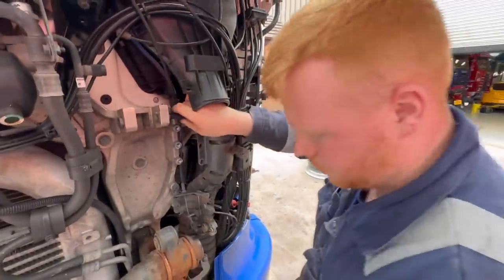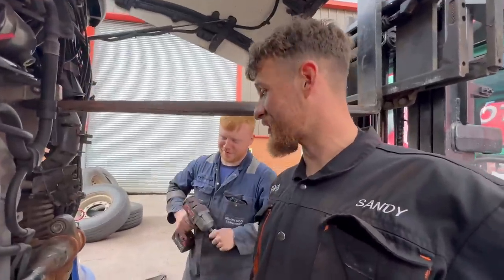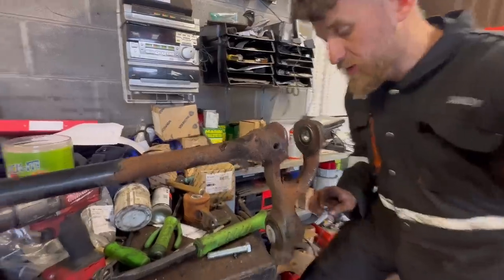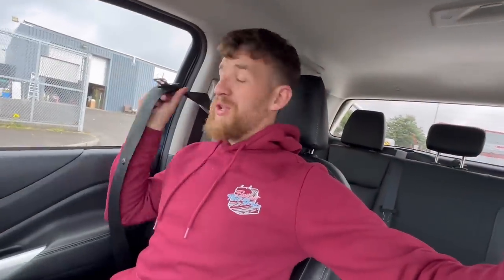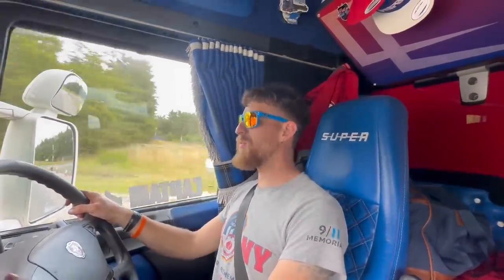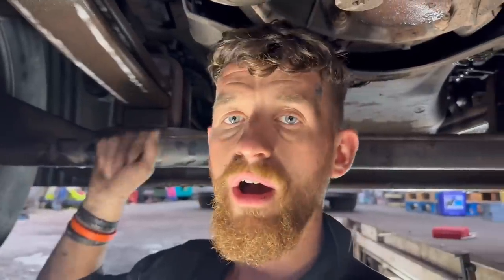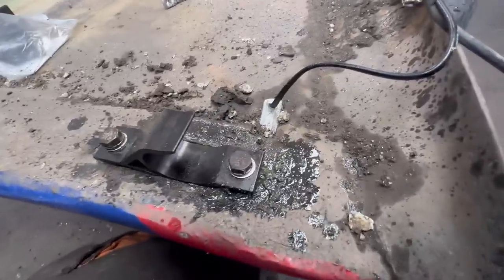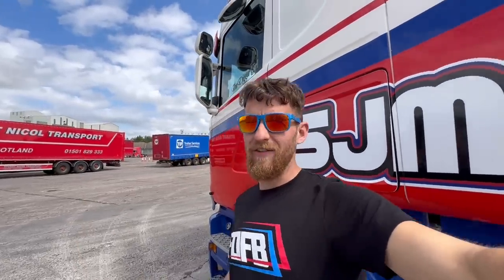Truck! MOT! Real Truck Owner!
Mot time for my truck and I headed to SNT, Stuart Nicole Transport, located in short, Were I ￼worked for 4 years before working for myself and was good to be back.

Show you how to save money and learn about doing it yourself and how things work.

Also getting some much needed work I wanted to get done to my truck, For my own comfort and peace of mined.

And Got my bumper painted again and made different.

My goal with my videos, Is to show real truck driver img and hard work and making good memories with the best people in my industry 🤙🏻